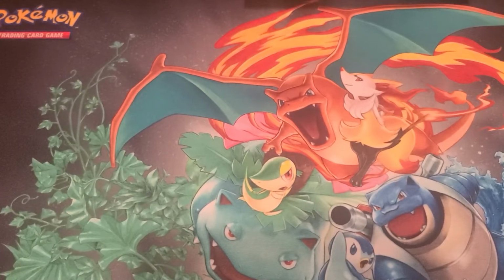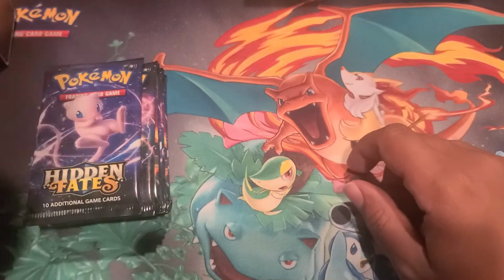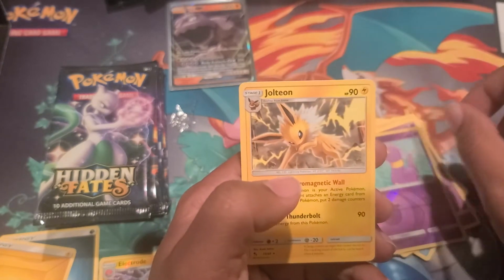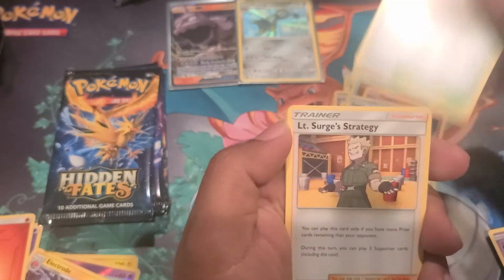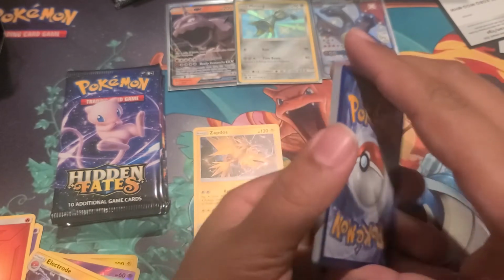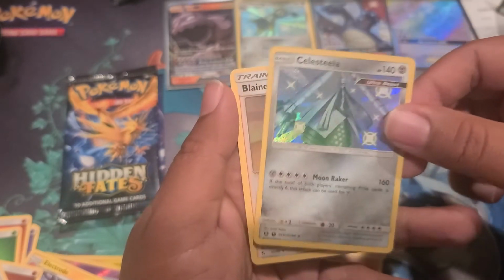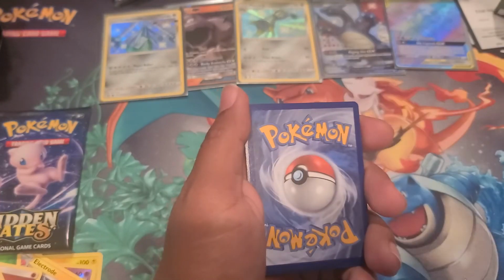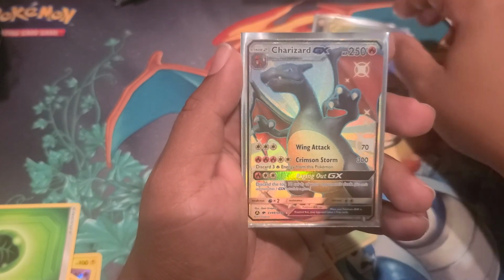Pokemon Hidden Fates ETB opening!!! We did it!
Pokemon Hidden Fates Shiny Charizard GX